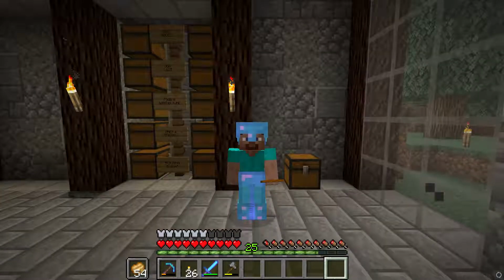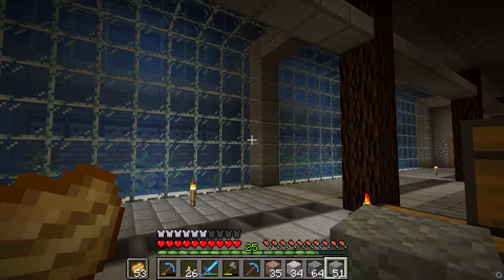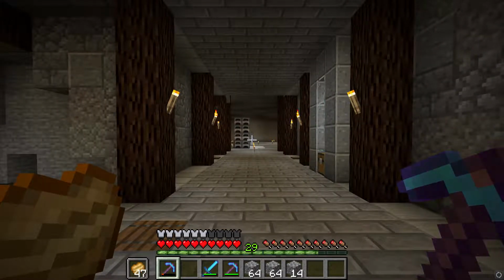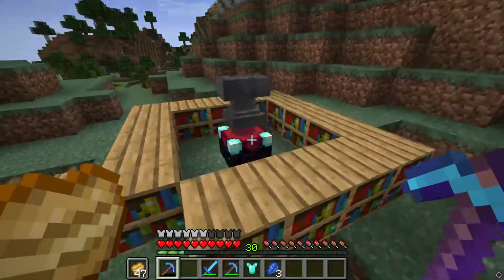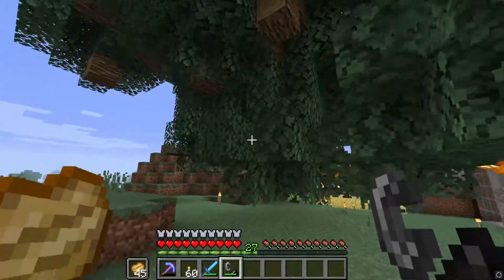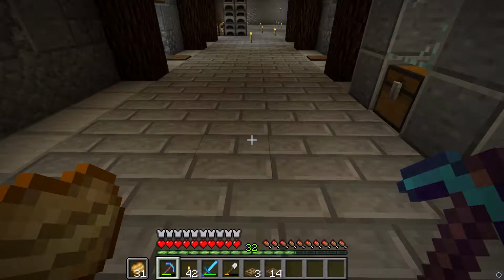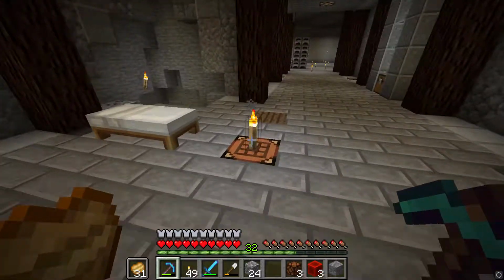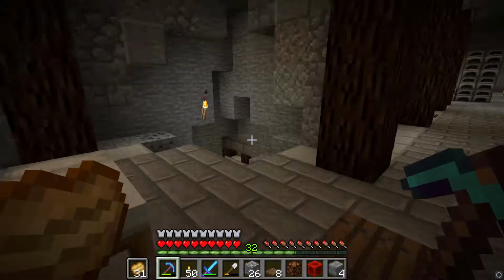Let's Play Minecraft w/ Hocus Pocus - Episode 14: Fortune Mining Baby!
Welcome back to the Minecraft let's play. Today we get episode 14: Fortune Mining Baby! underway.

In this video, I reveal that we were able to attain our first ever fortune 3 pickaxe. This prompted a couple of mining sessions that returned some great loot. Aside from the mining, we cleaned up the floor in the automatic kelp farm, added some lighting into our base (removing the placeholder torches) and cleared up our 'garden'.

I truly hope that you enjoyed episode 14 of the Minecraft let's play.

- Hocus Pocus